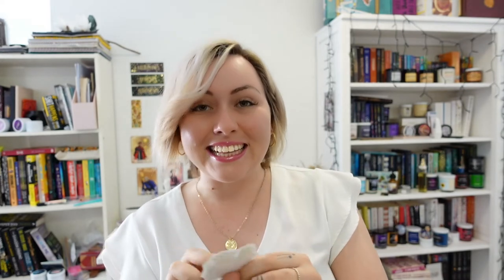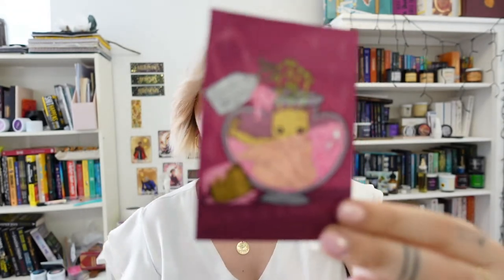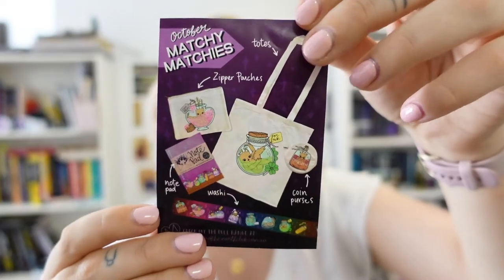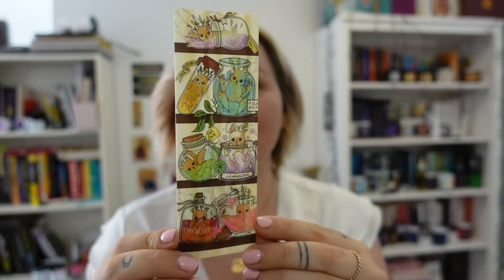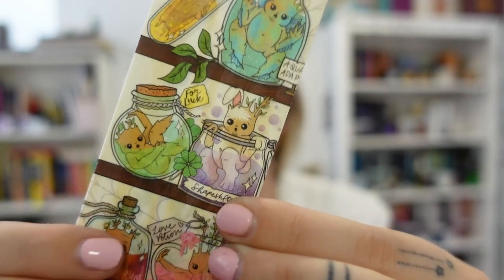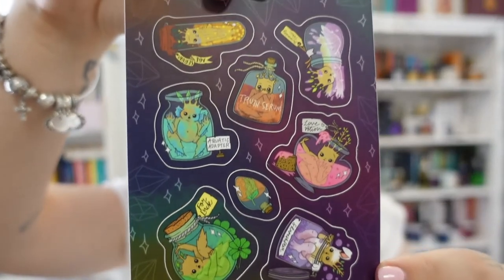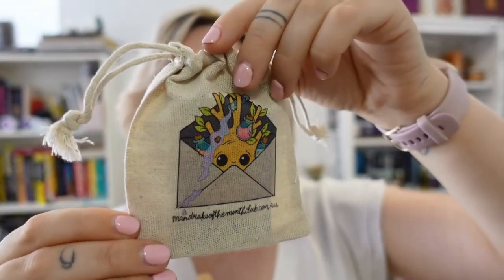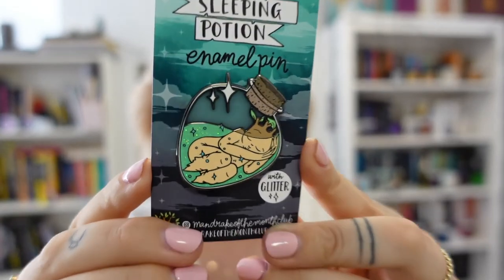October Mandrake of the Month 2020 || Book Merch Unboxing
Welcome to another MOTM unboxing.

Another freakin' cute package, let me tell you.

Taz x